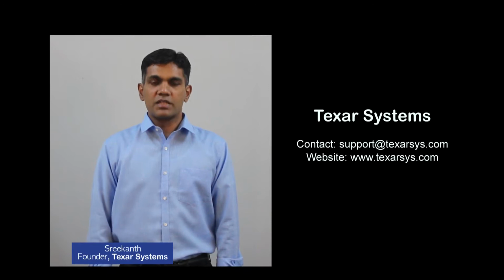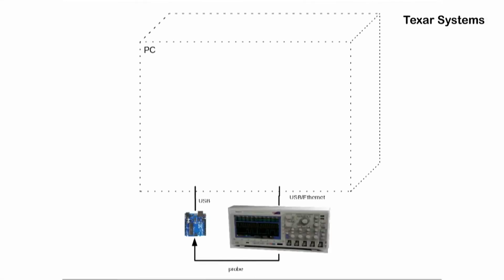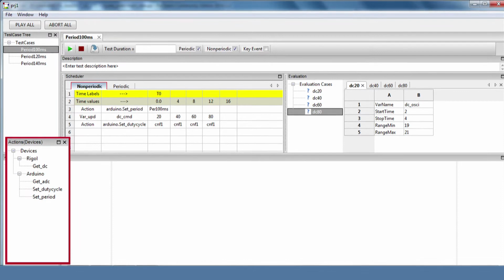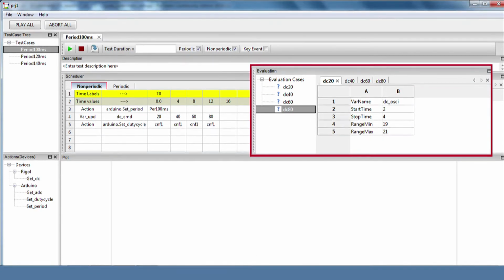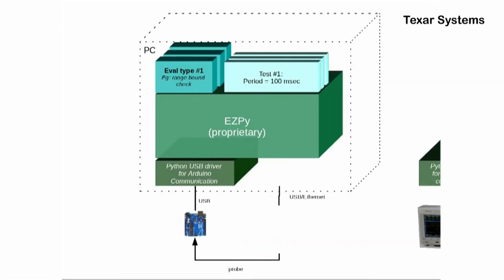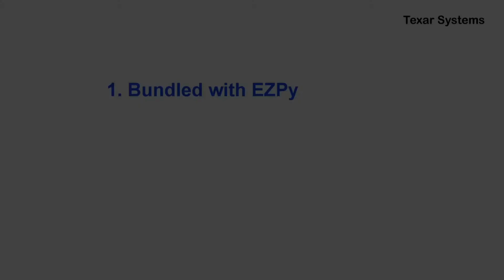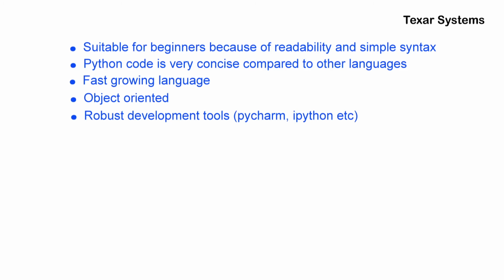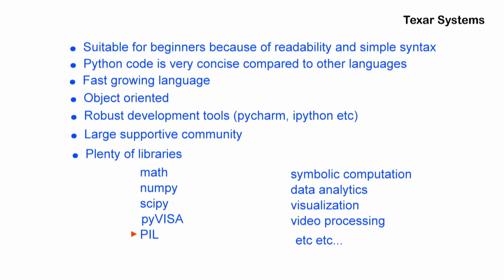Test automation platform: EZPy Promo video